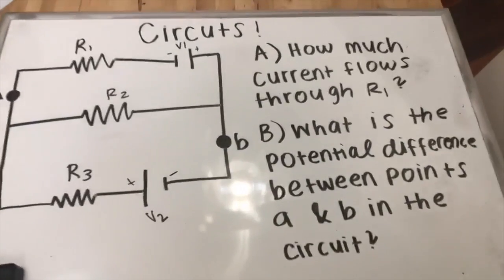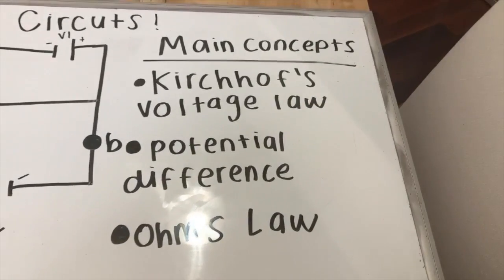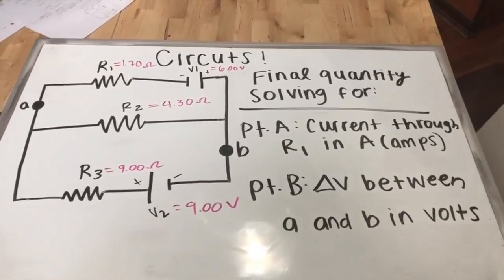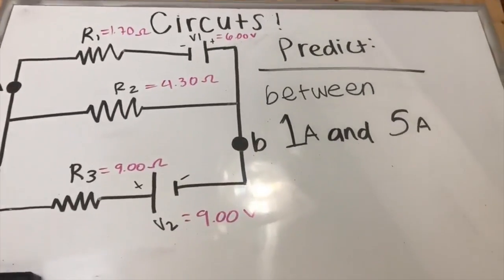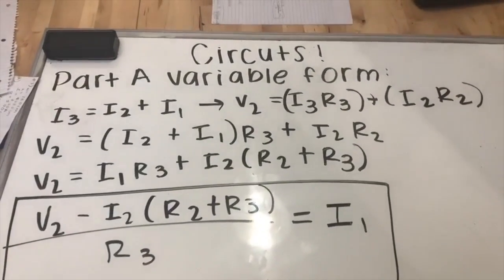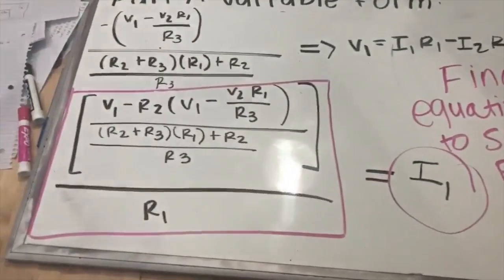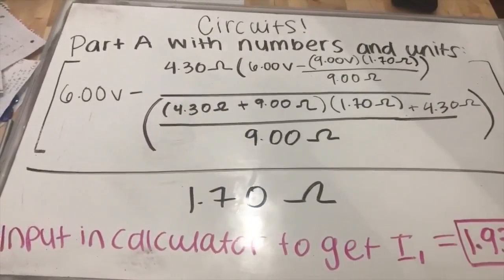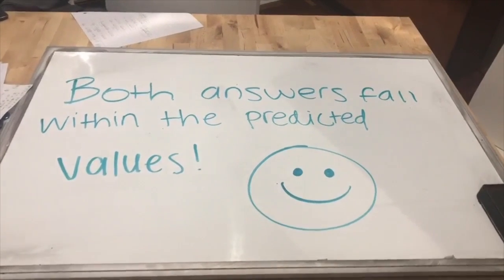circuits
This video is about circuits